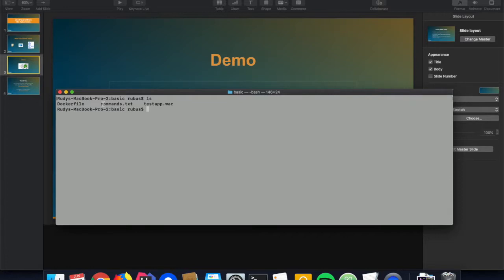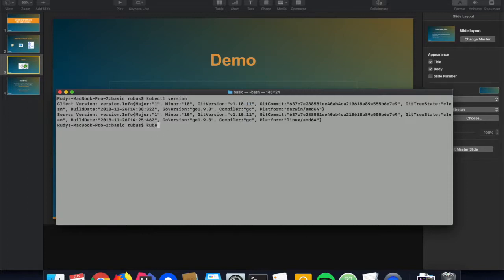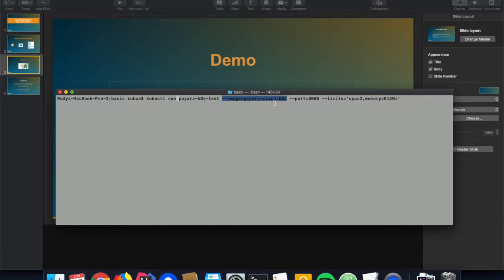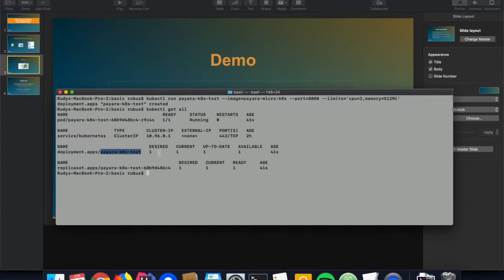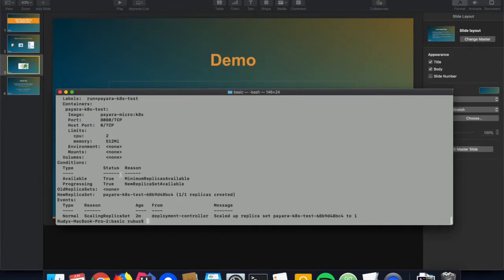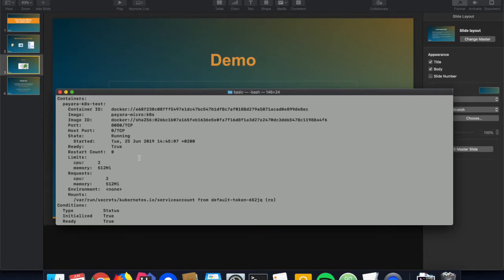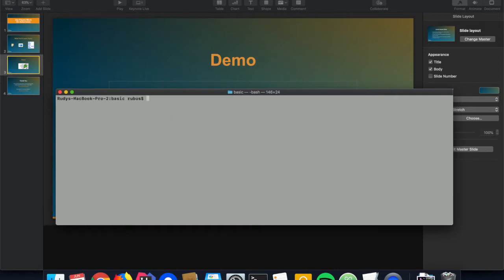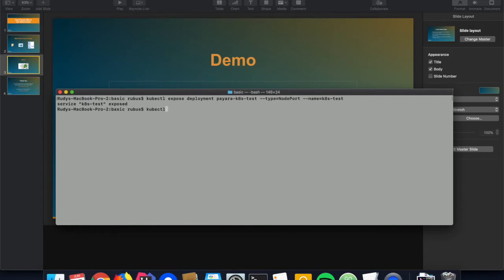Run an Application on Payara Micro in a Kubernetes Cluster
Learn how to run an application with Payara Micro on a Kubernetes Cluster. We'll use a simple war application packaged in a Docker container and prepare it to run on a Kubernetes cluster.

New to the Payara Platform?